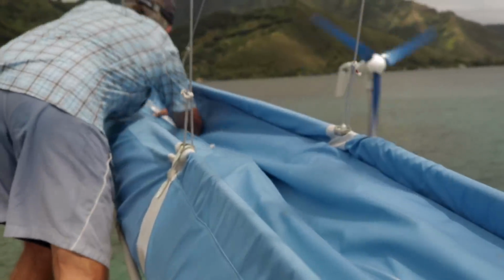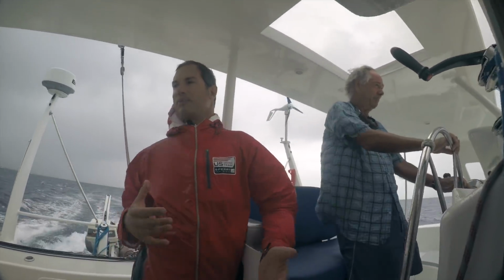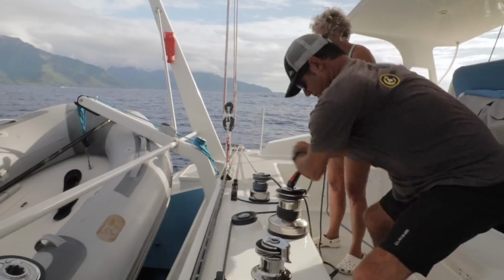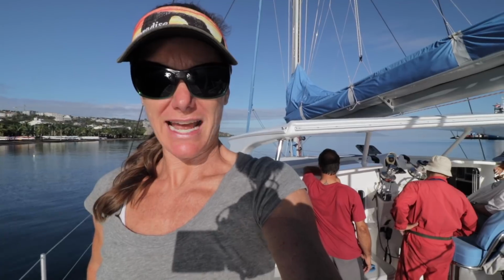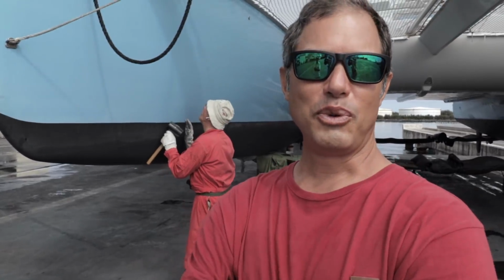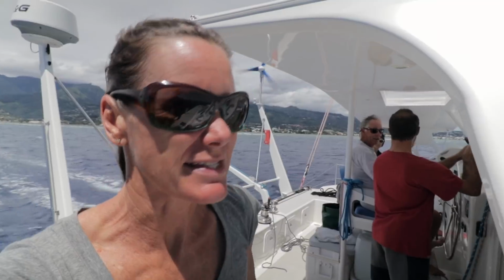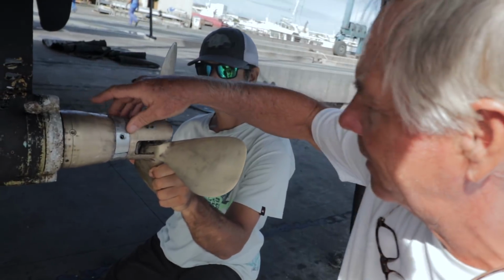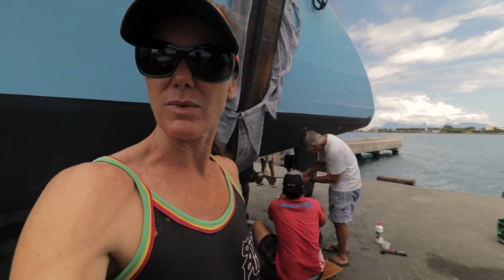Buying a Catamaran and Selling a Monohull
One month ago we were preparing for another season of sailing on Naoma but then the stars aligned and within two weeks our adventure was changed in a bigger (and much faster) way...

Made possible by people like you!

SPECIAL THANKS
B&G CHARTPLOTTER AND INSTRUMENTS

Kiapa Nui is a 2004 Looping 48 catamaran
Built by Patrick Luscher

Thank you to these groups for making great music
Back to Where We Started by Luna Sol